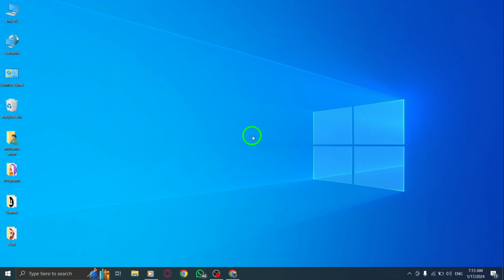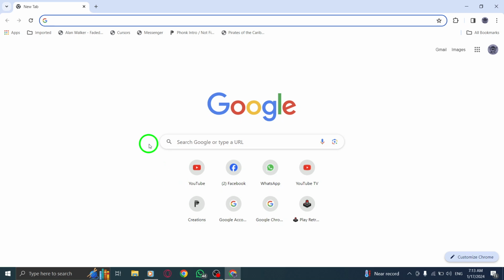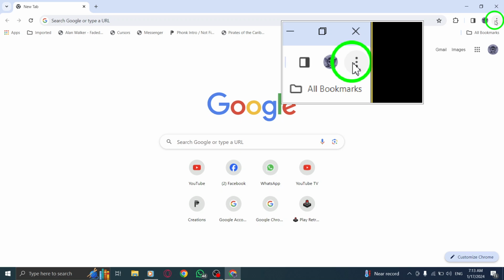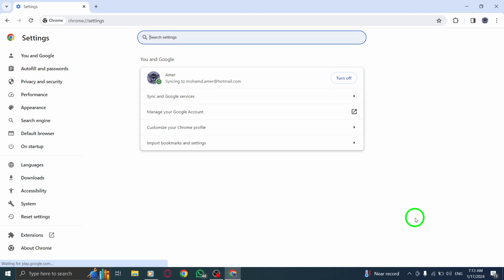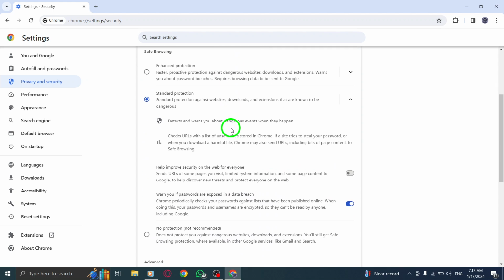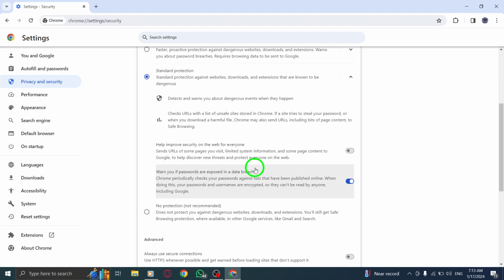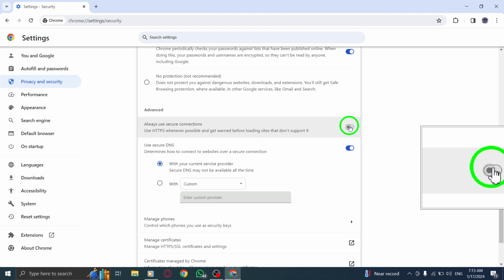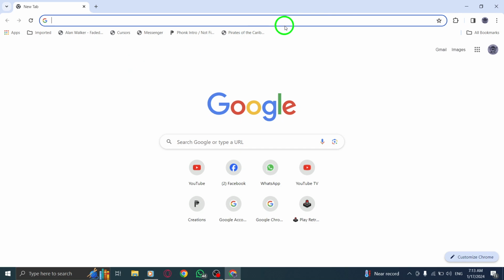How To Turn On HTTPS First Mode In Chrome On PC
Learn how to enable HTTPS-First mode in Chrome on your PC with this step-by-step tutorial:

1. Open Chrome on your computer.
2. Click on the More icon (three dots) at the top right and select "Settings."
3. On the left side, click on "Privacy and Security."
4. Click on "Security."
5. Turn on "Always use secure connections."

By following these steps, you can ensure that Chrome prioritizes secure connections for a safer browsing experience on your PC.